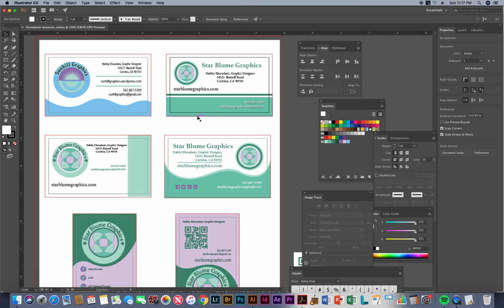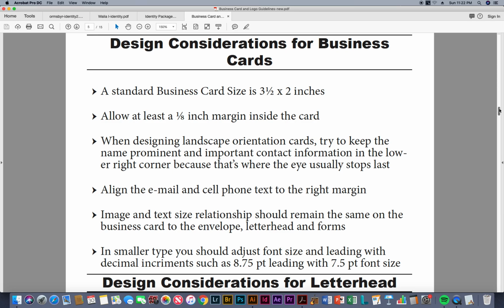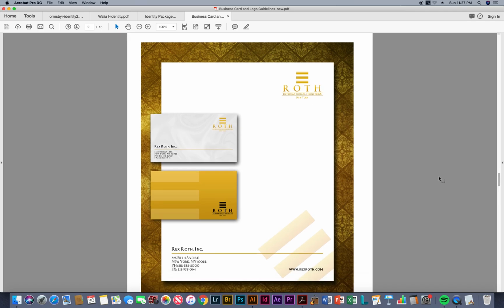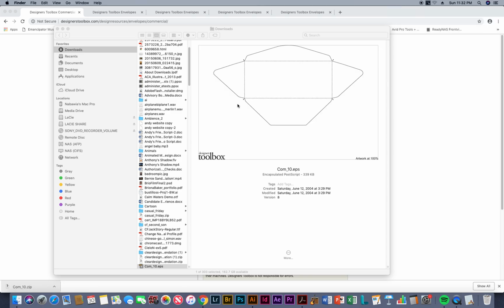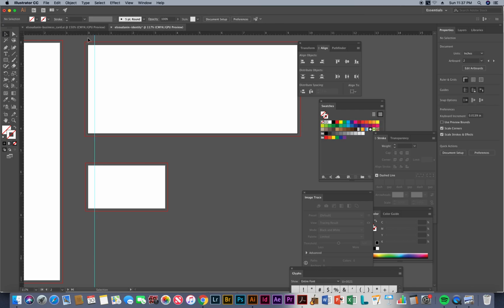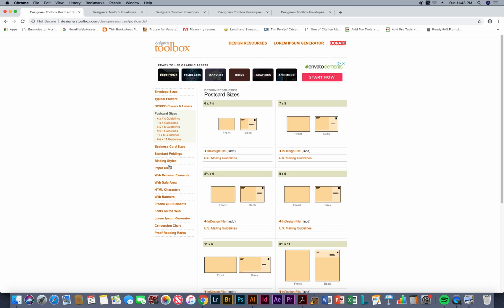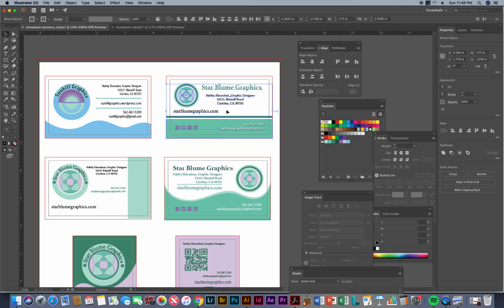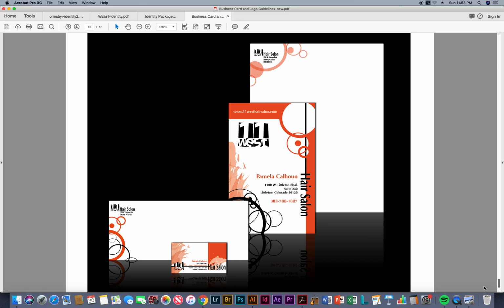10 identity Package1